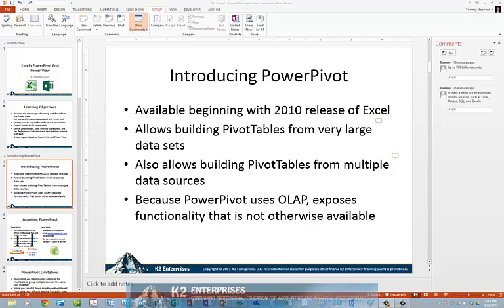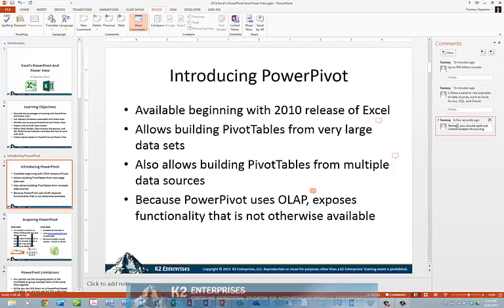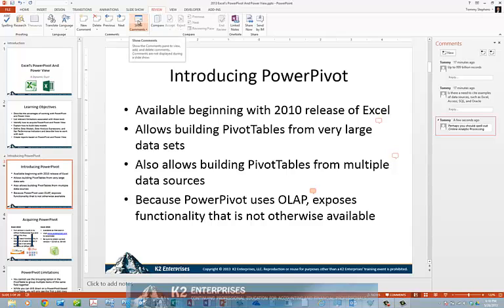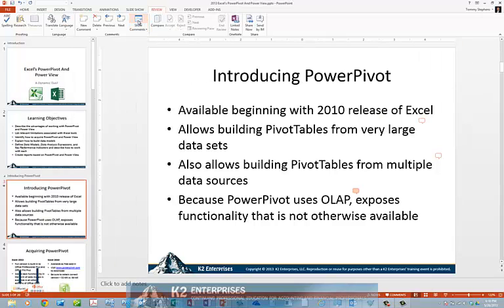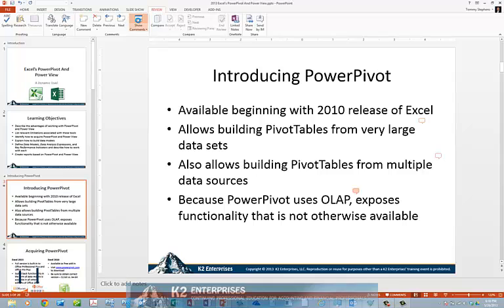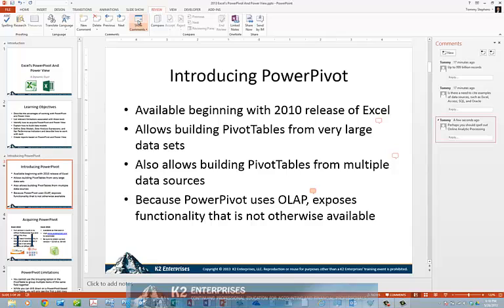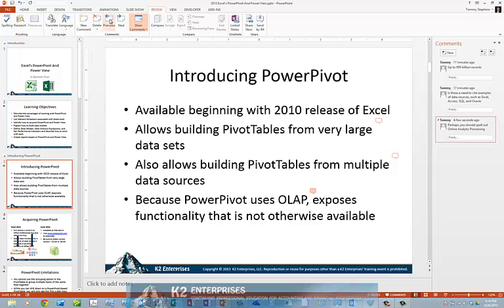Adding Comments To PowerPoint Presentations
Both Excel and Word have long offered users the ability to add comments to documents. This feature is particularly useful when you are reviewing someone else's work and you want to communicate suggestions for improving the document, without necessarily overwriting existing work. Beginning with the 2013 release, you can add comments to PowerPoint presentations, and in this tip, you will learn how easy it is to take advantage of this feature.